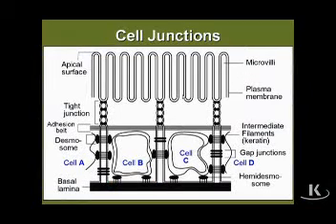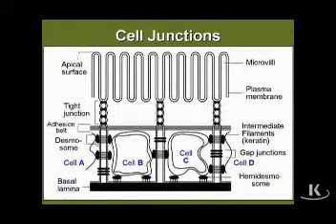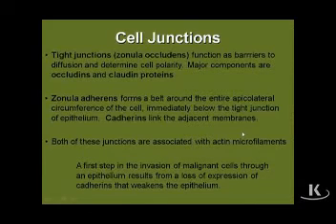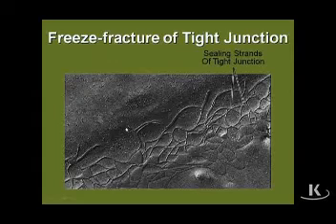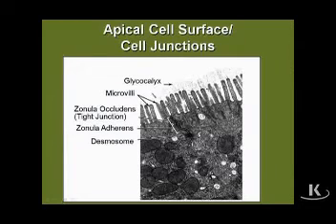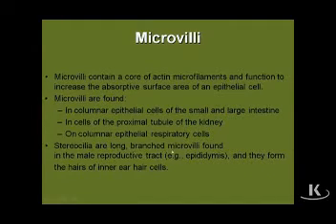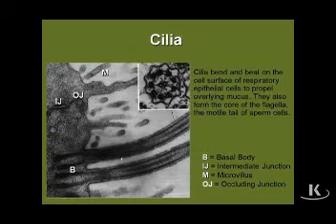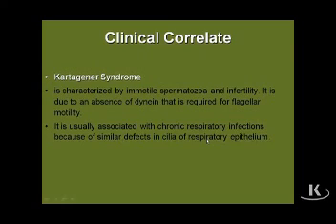Cell Surface Specializations | CHAPTER#1- CELL BIOLOGY & EPITHELIUM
Cell surface specializations
USMLE VIDEO LECTURES